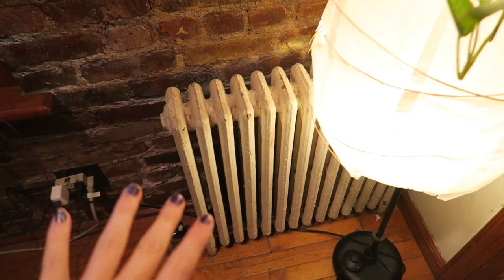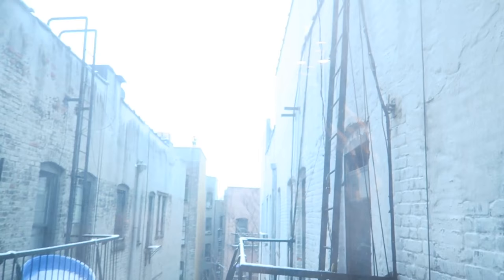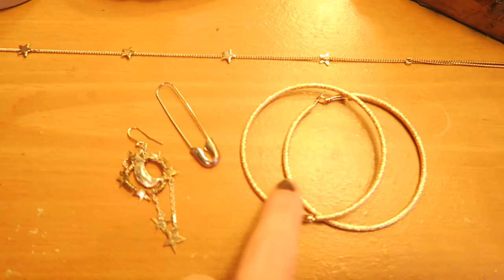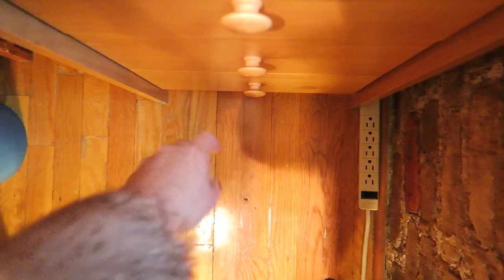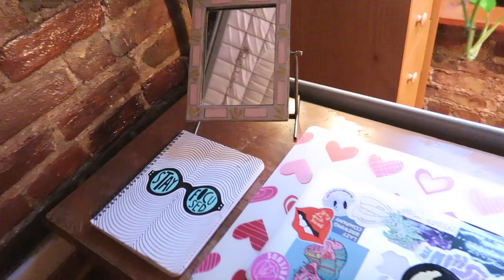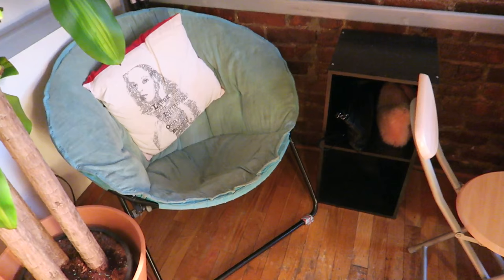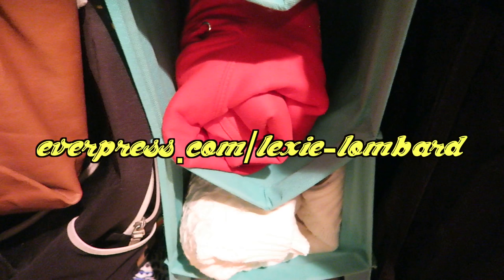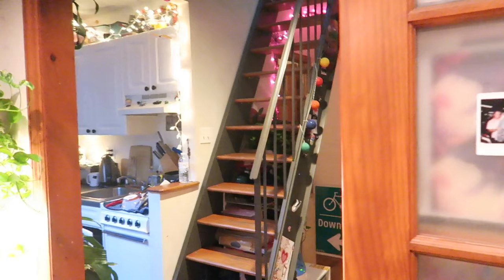Manhattan Apartment Tour NYC | Lexie Lombard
Free Uber: TRYFREE37
Free Lyft: AV6

♦ F I L M & E D I T I N G ♦
→Canon T3i & Canon G7x